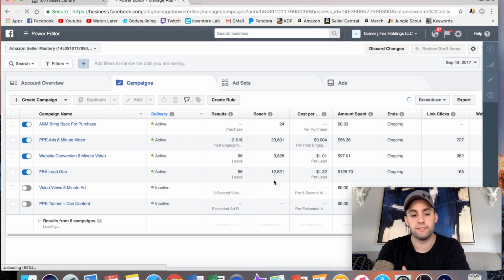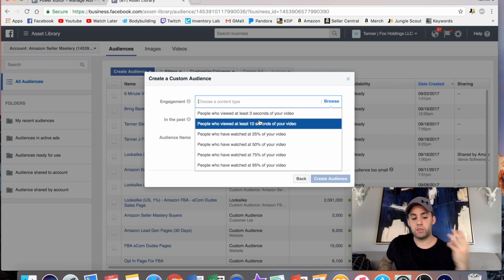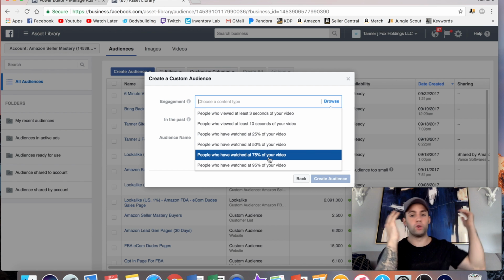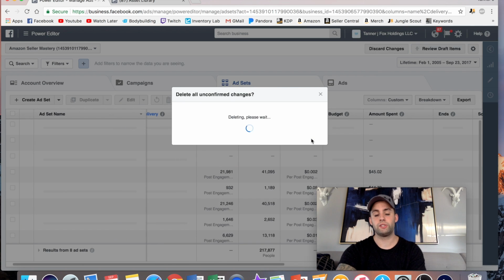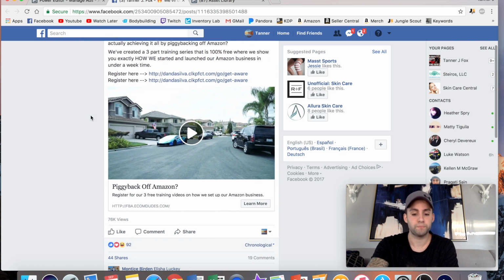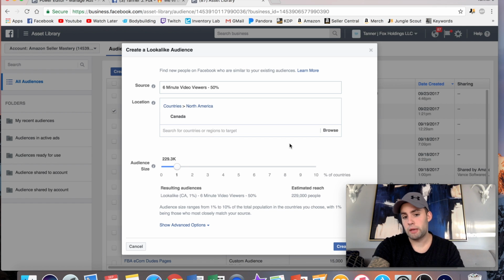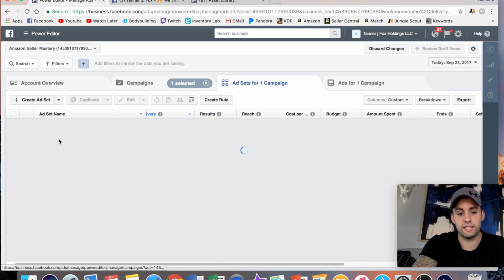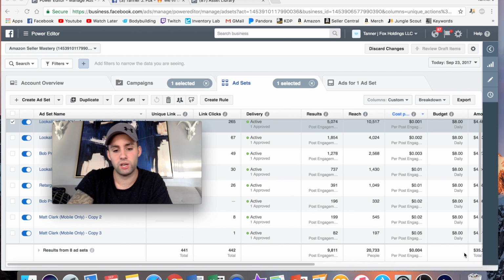How To 3X Your Amazon Sales Using FB Ads (For Beginners) Pt.2